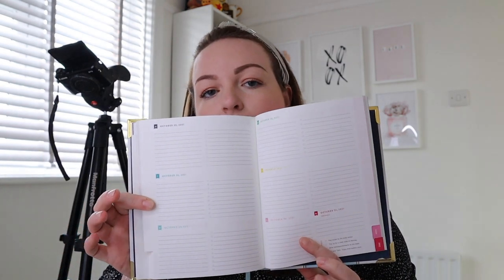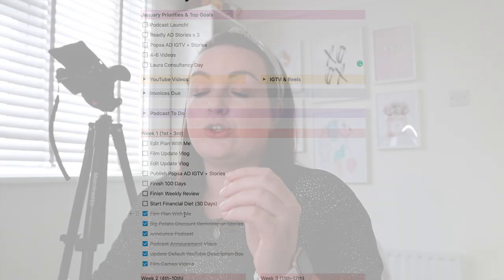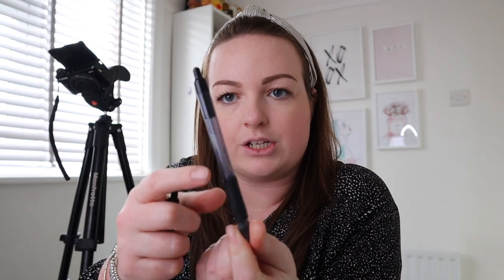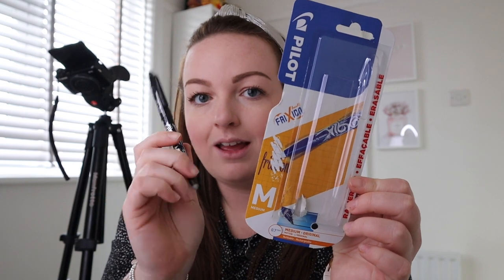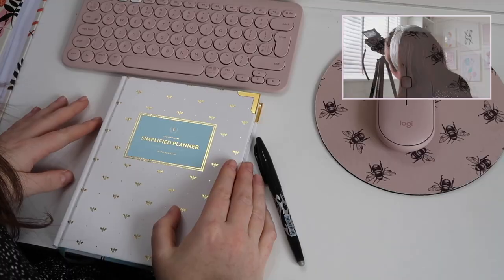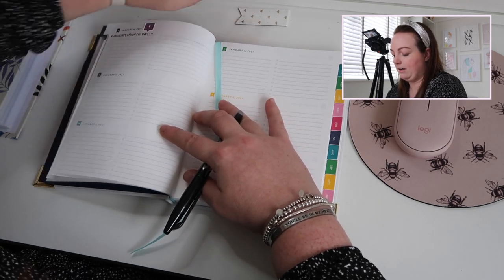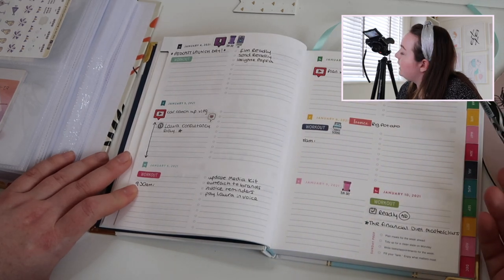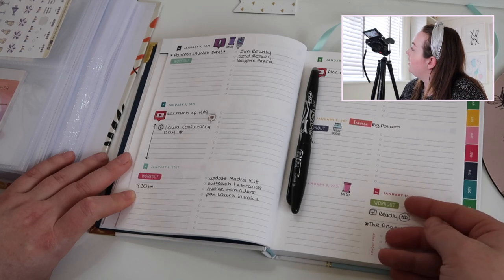PLANNING ROUTINE! 🗒 how I plan my life to stay productive • digital organisation + planner tour 2021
Hey, welcome to a plan with me! Today I show you the inside of my planner and how I organise both my personal life and work to stay productive and on top of everything! Obviously, this is just a rough example of what this week looks like, I've already added SO much to it and had schedules changes and meetings added, but this is how I stay organised and I love it. Let me know if you enjoy this and I'll do more! Brogan x

00:00 intro
00:38 my planner
02:03 digital planning (ical + notion)
04:42 sticker collection + how I organise
06:30 favourite pens
07:24 my keyboard and mouse
07:52 plan with me!

My friend Bianca and I host a weekly podcast where we chit chat about the highs and lows of adulting and everything we're learning in our mid-20s. You can find it by searching “The Online Offline” on any podcast app (eg: Spotify, Apple Podcasts, Google Podcasts etc).